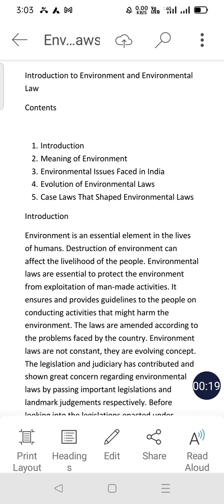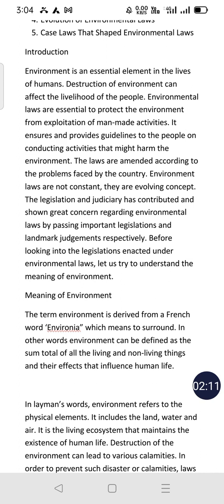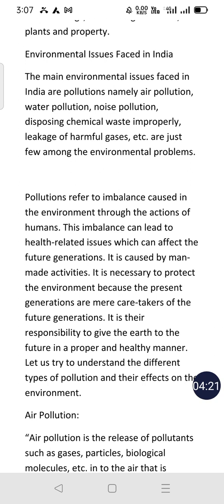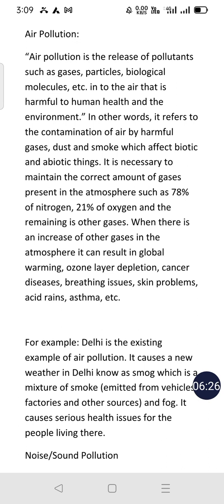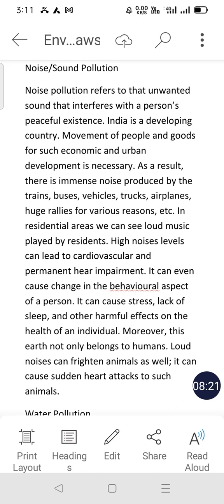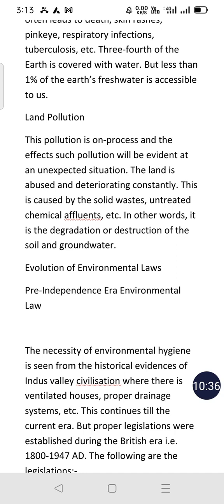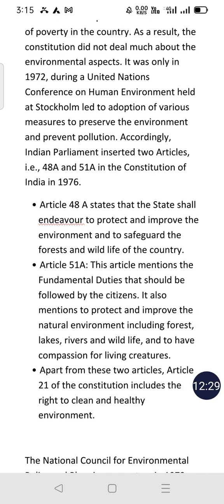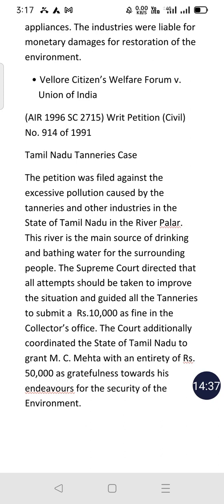SJCTNC-DR. T. GANESH KUMAR- 20ZO614-ENVIRONMENTAL BIOLOGY-UNIT V